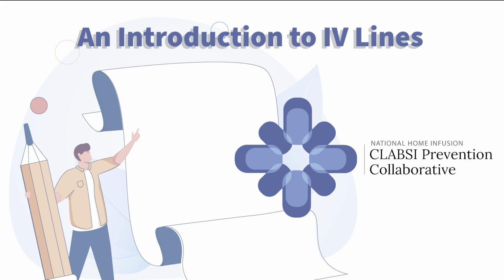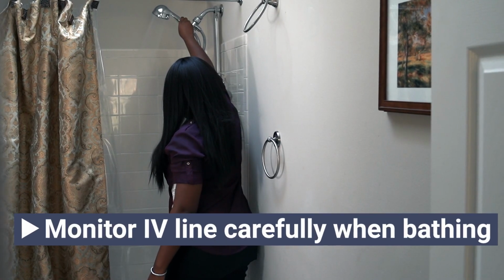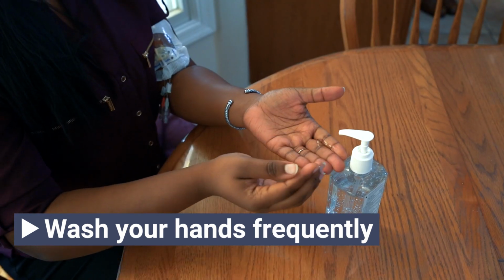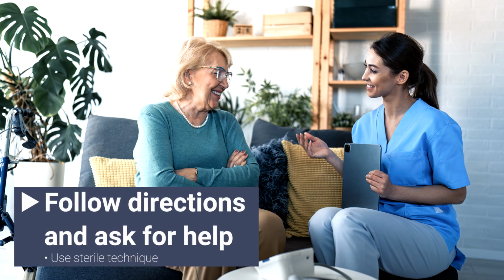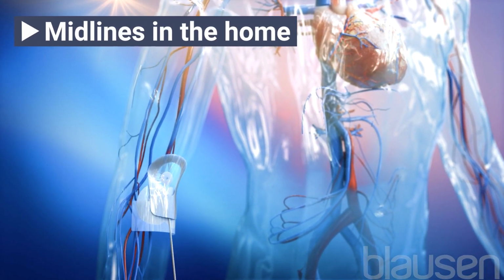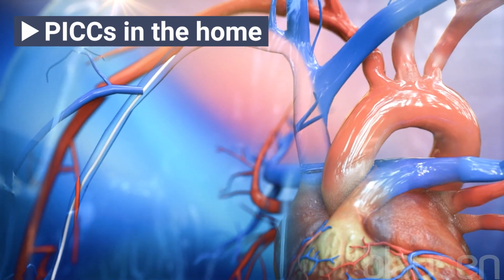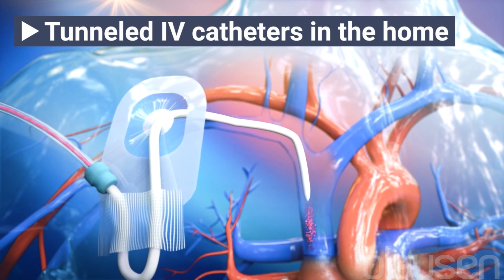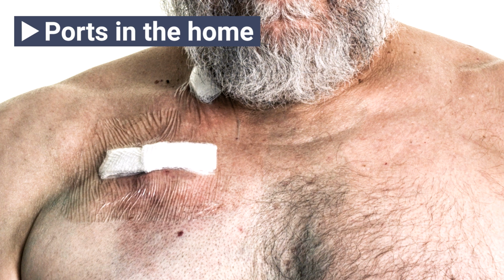An introduction to IV lines 2024